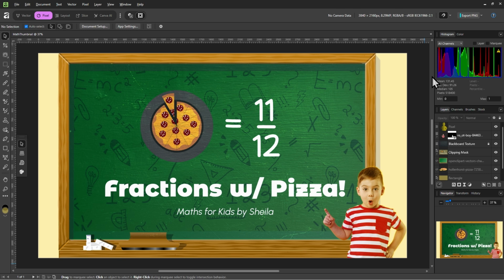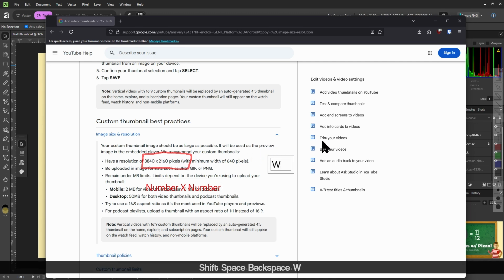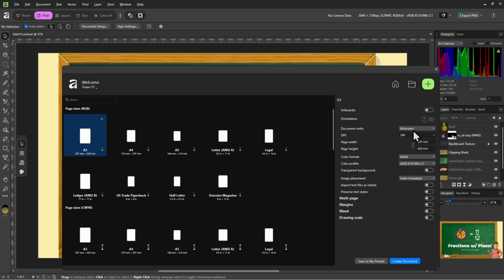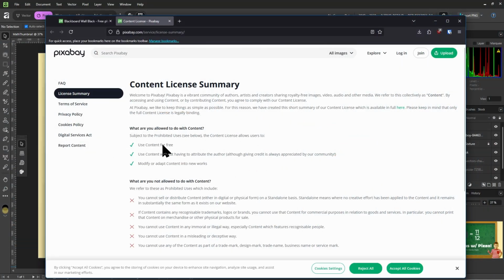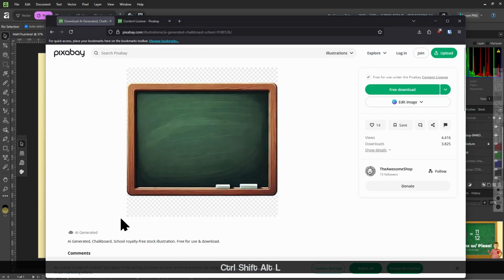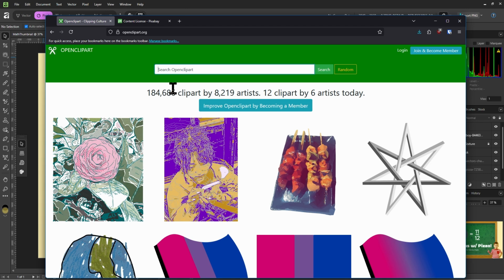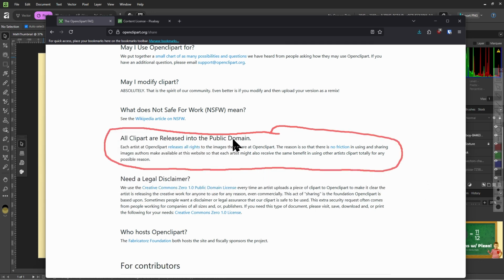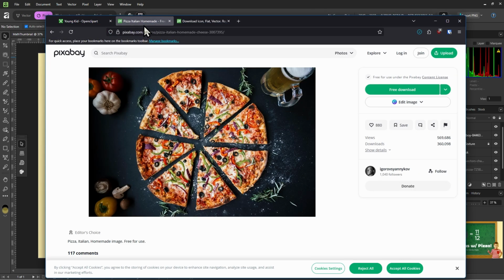Graphic Design with Affinity #2.1 Your Second Project (100% Free Graphic Design Course for Everyone)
Welcome to Graphic Design with Affinity, a 100% FREE course consisting of dozens of tutorials to help you become a Graphic Designer using the all new Affinity app! ✨

You're not just going to learn how to use the software, we'll also learn actual Graphic Design principles, compositions, and methods that professionals use and you'll use in real-world Graphic Design applicable in any design scenario and any design software! Then we'll practice with REAL WORLD GRAPHIC DESIGN PROJECTS from REAL WORLD CLIENTS, not just some fake client made for this course. 🔥

Best part? This course is really, COMPLETELY free! There's no paid course in Udemy I will suddenly link you to, there's no course materials locked behind paywalls, you don't have to subscribe to a Skool to get full access, it's right here in YouTube, where you only have to pay by liking and subscribing! 🤑

From editing photos in the Pixel Studio, to creating icons and logos in the Vector Studio, to bringing together layouts in the Layout Studio, you'll learn how to do all of these in the Affinity app for free using this course, tutorial by tutorial, guide by guide, tip by tip, and trick by trick!

✅ Great for designers switching from Adobe apps
✅ No prior design experience required

By the end of this course, you’ll be able to design graphics for social media, branding, print, and more... using a really free tool.

The best part about this tool? It's like Affinity Photo (Equivalent to Photoshop), Affinity Designer (Equivalent to Illustrator), and Affinity Publisher (Equivalent to InDesign) all combined into one app! And you get their features for free!

So, no more switching apps OR finding alternatives for every paid app you use, just use this ONE free app for photo manipulation, vector design, and publishing work!

#2.1
In this video, we're learning how to set up your project: its size and finding assets you need!

Stock Image Site Recommendations:
Pixabay.com
Pexels.com
Unsplash.com